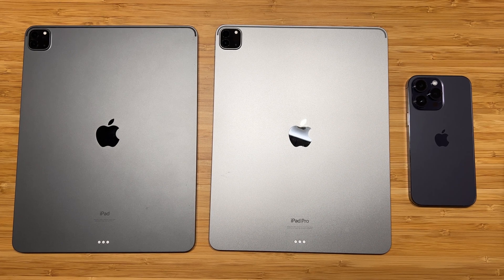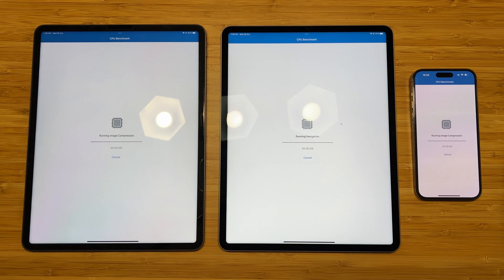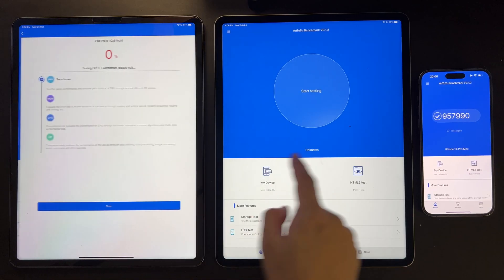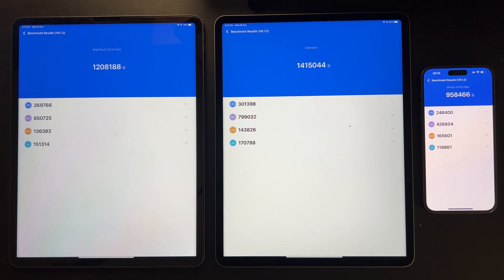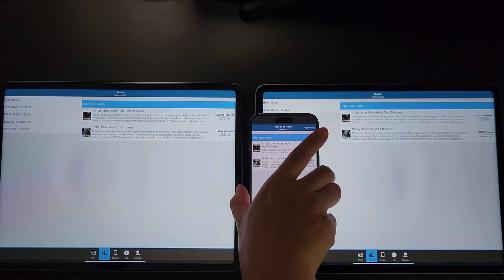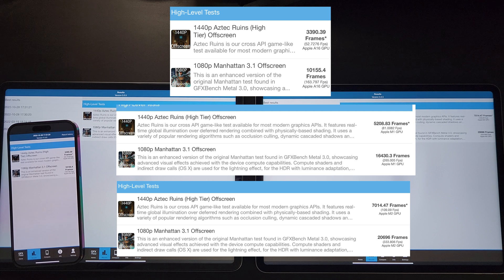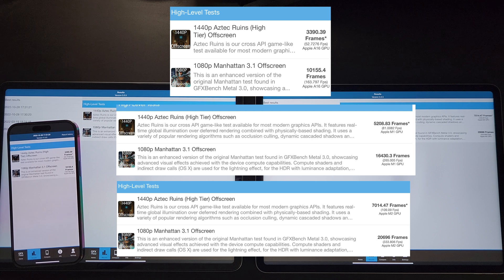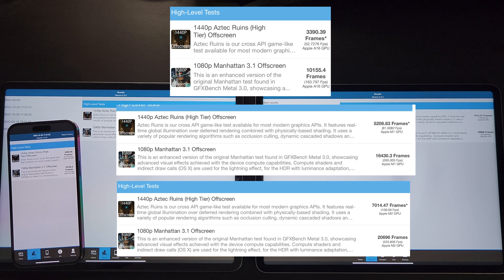iPad Pro 2022 M2 Benchmark Comparison vs M1 and Apple A16